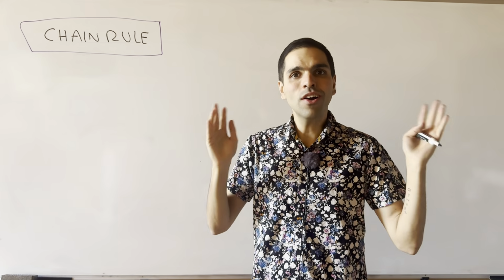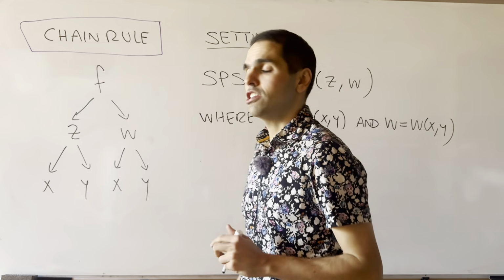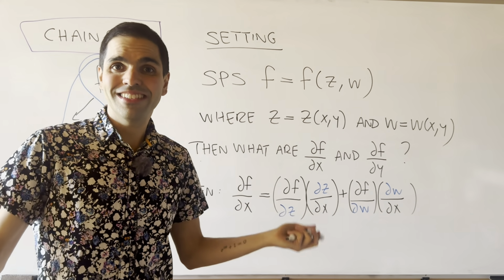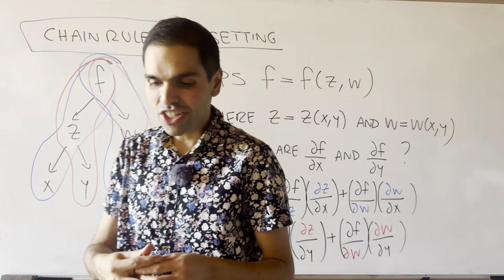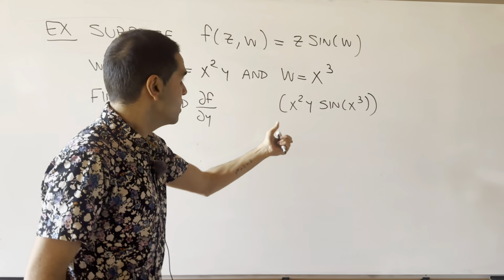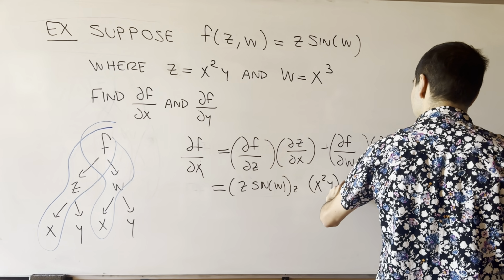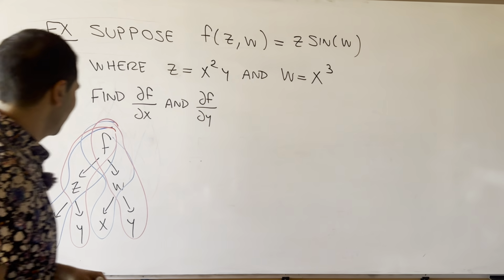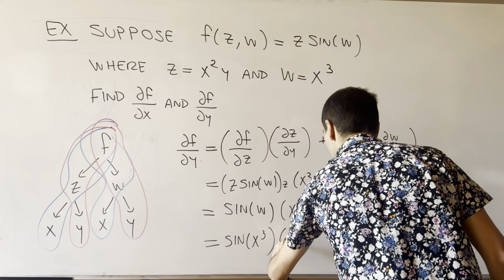What is the chain rule?